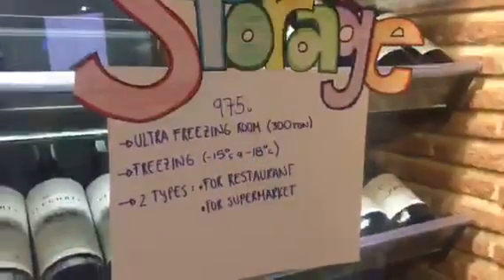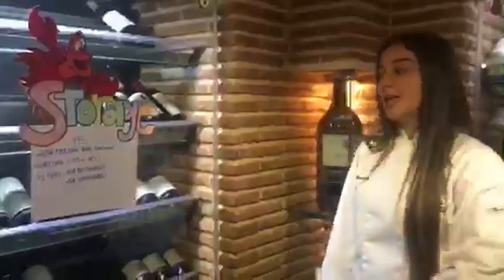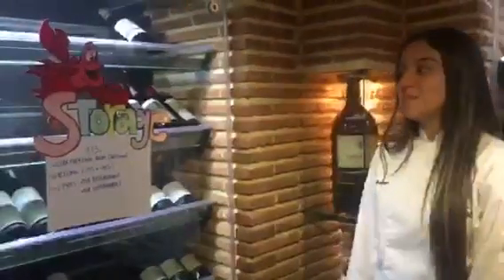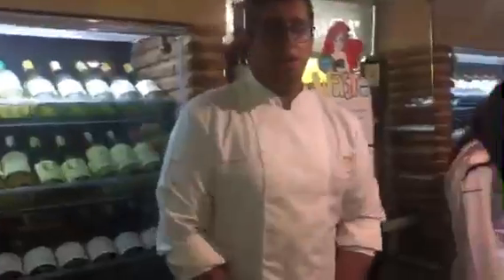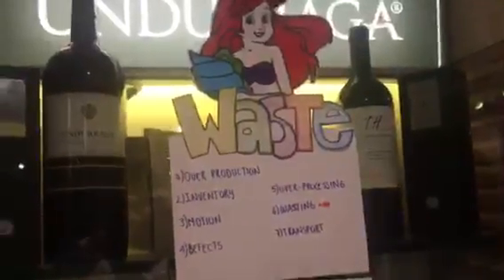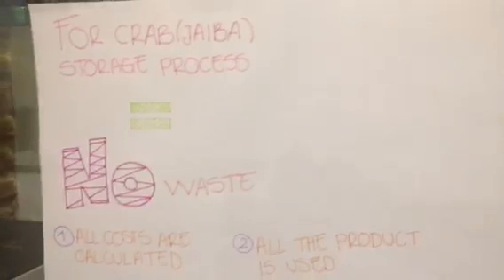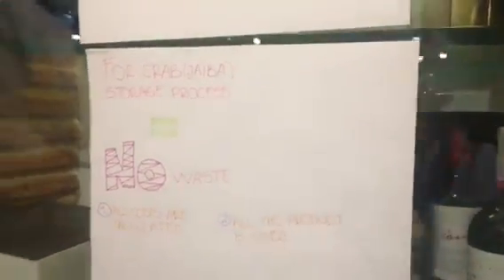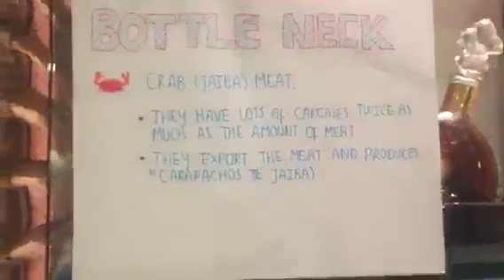Operation Management - Pesquera Jaramillo